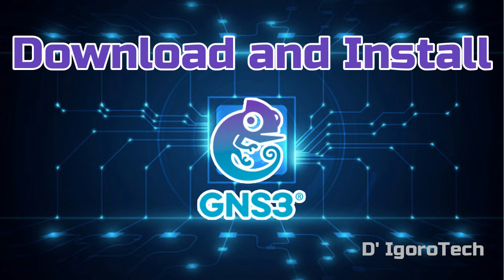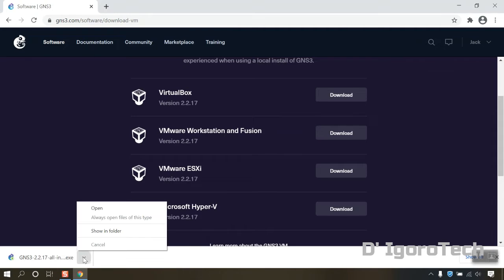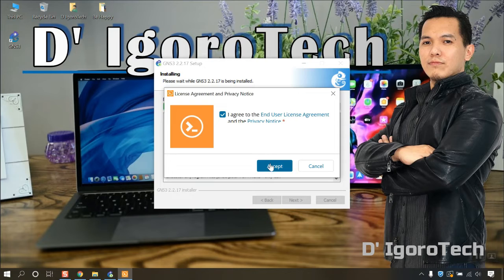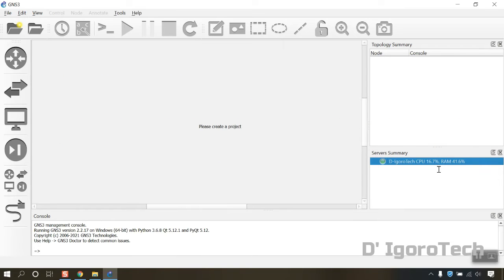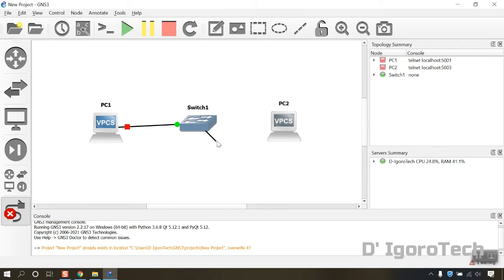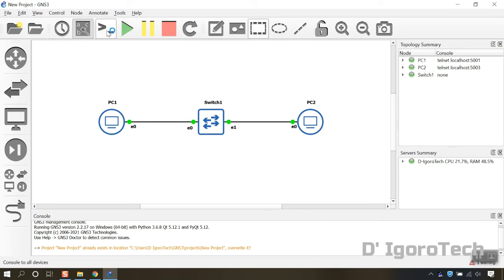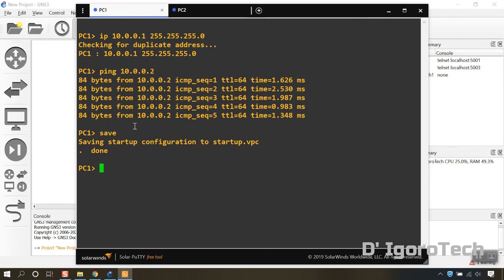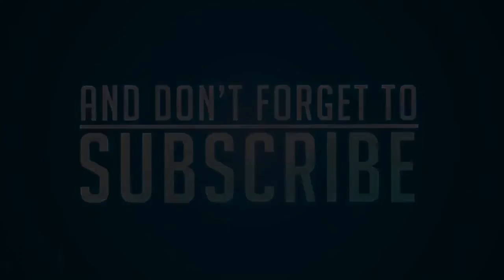How to Download and Install GNS3 in Windows 10 - Youtube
👉  In this video, you will learn how to download and install the latest version of GNS3. In the next video, we will install GNS3 VM within VMware Workstation Pro. We will also install Cisco, Fortigate and Juniper Images.

Overview: 0:00​
Downloading GNS3: 1:00
Installing GNS3 GUI: 2:08
Starting GNS3: 4:40
Troubleshooting GNS3: 5:39
Creating New GNS Project: 7:00
Change GNS3 device symbols: 8:11
Change SolarPutty fonts: 10:18
Configuring VPCS PC: 11:20
Save device configuration: 12:09

- Cisco Router Image on GNS3
- Cisco Switch Image on GNS3